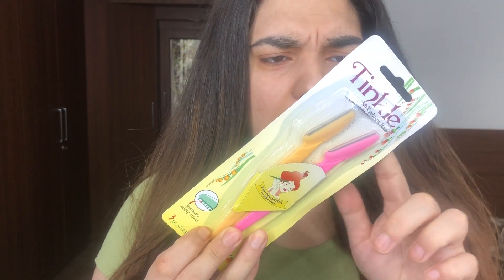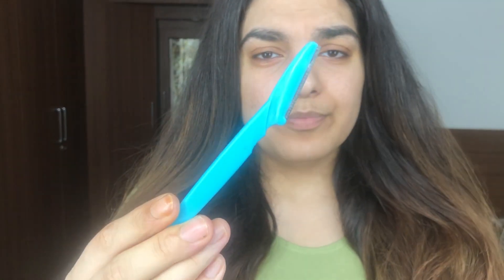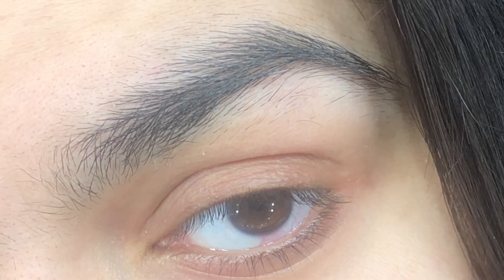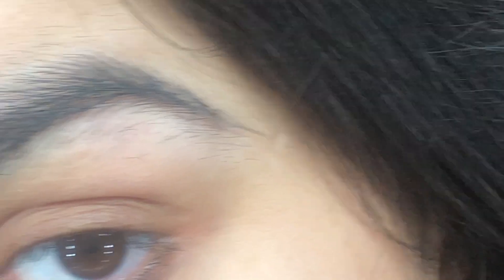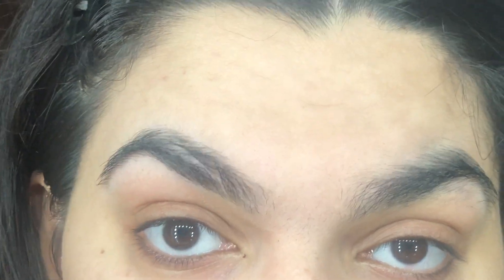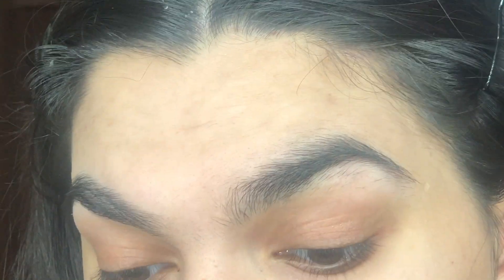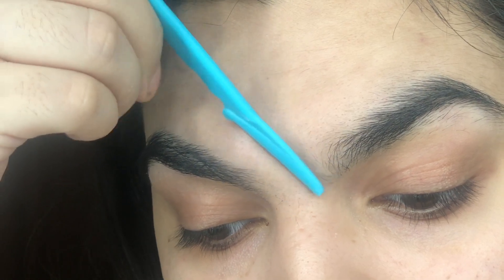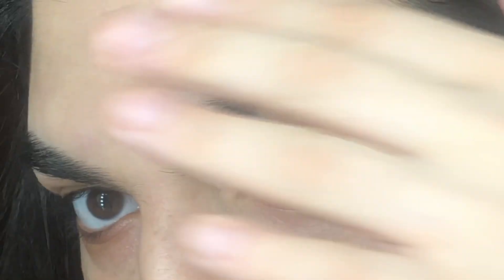How To Do Your Eyebrows At Home | Quarantine Days, No Salon Needed 🤩